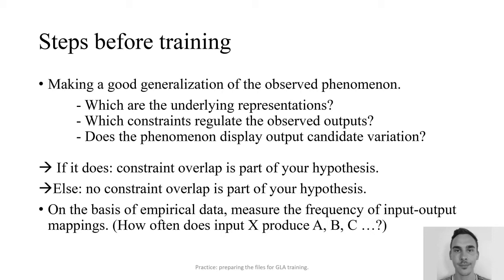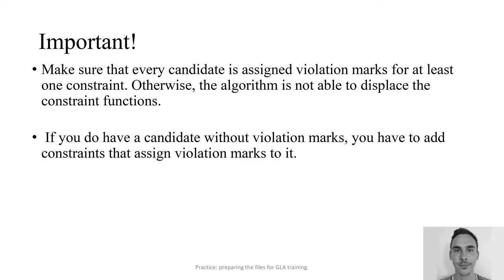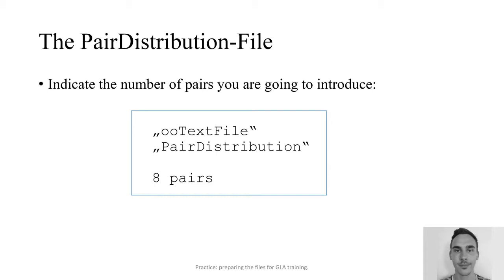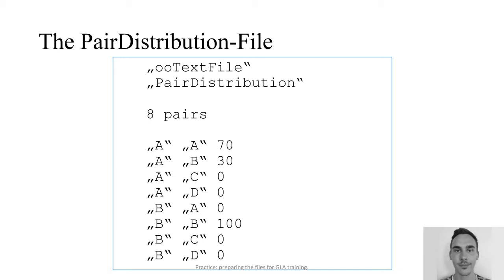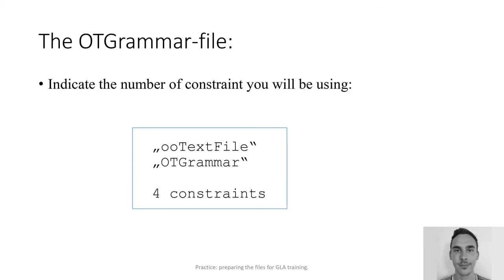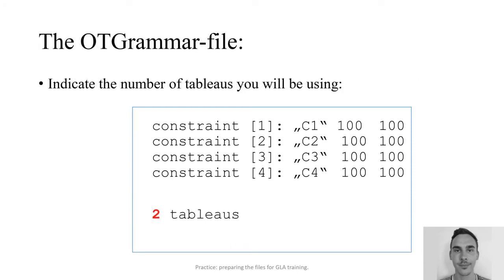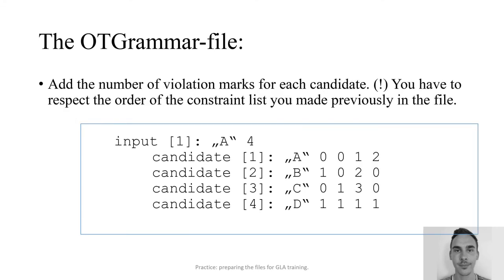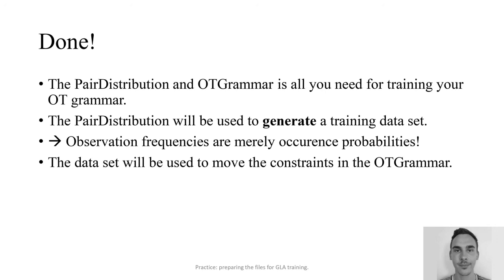Stochastic Optimality Theory (Part 3), by Francesco Rodriquez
Welcome back to Francesco Rodriquez’s practical course in Stochastic Optimality Theory.  The third video explains how you have to prepare the files you need to train an OT grammar.